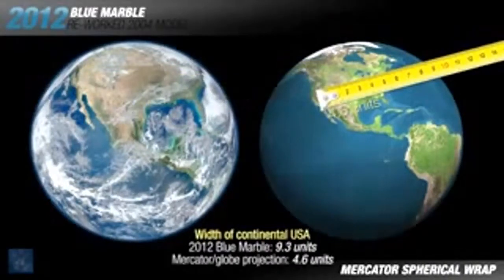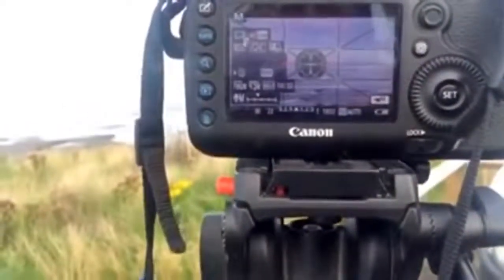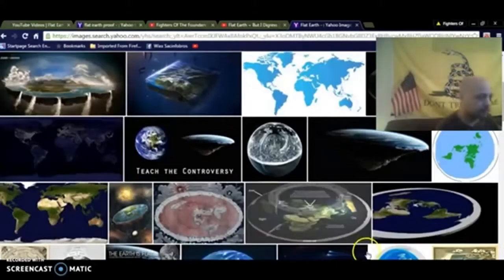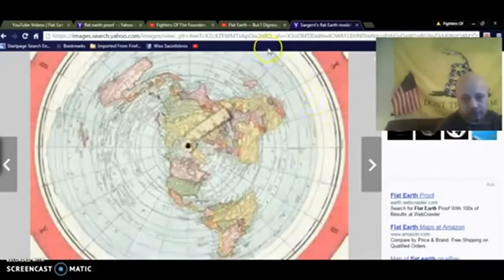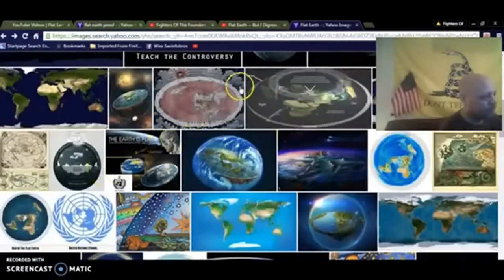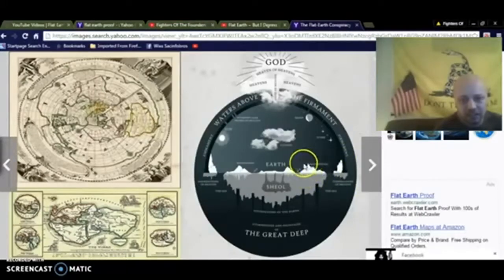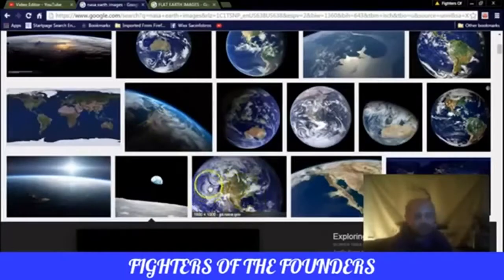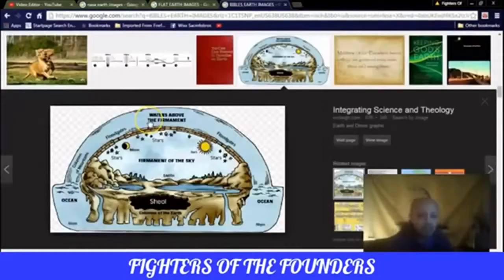Flat Earth Debate~How the Globe is Falling Fast!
Flat earth debate that marks the end of the globe fantasy. "How are the mighty falling". This marks the end of the globe fantasy.